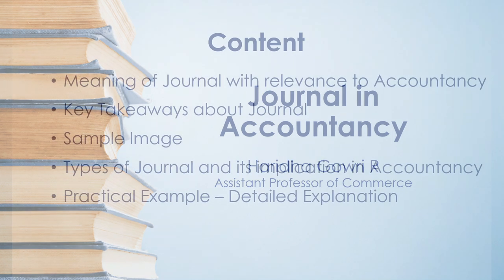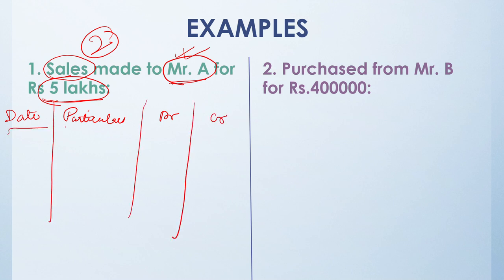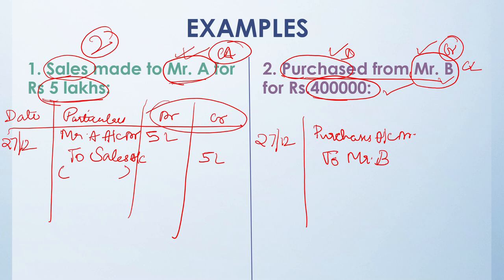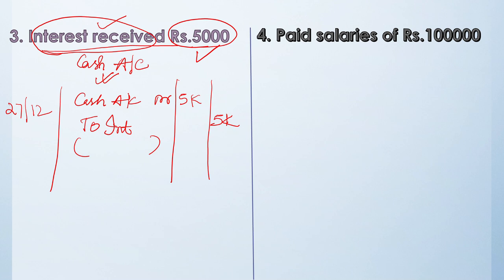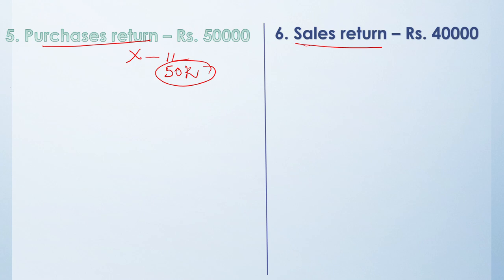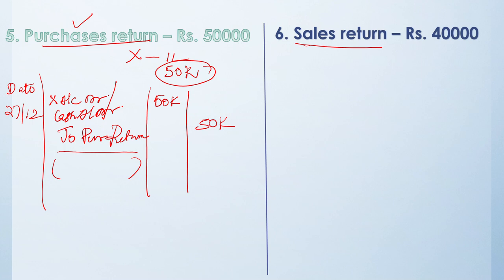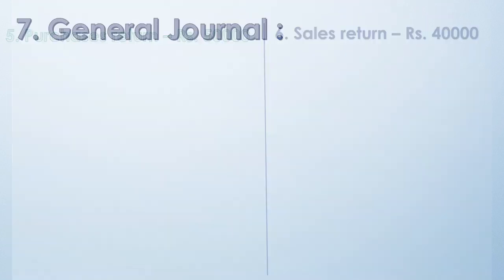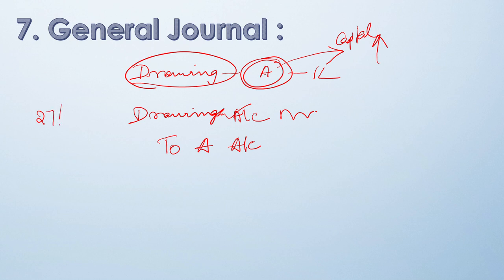Journal Part 2| Journal in Accountancy| Preparation of Journal entry | Detailed examples.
This video contains a detailed explanation of the preparation of Journal entries. It takes through the viewers on the basic understanding of how to construct the Journal entries.
Examples of Types of journals is explained along with appropriate illustrations.

Individual examples are given in video for all the types of journals which makes it easy to understand the basics of preparation of journals.